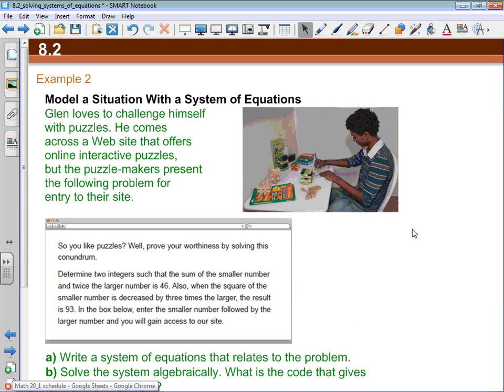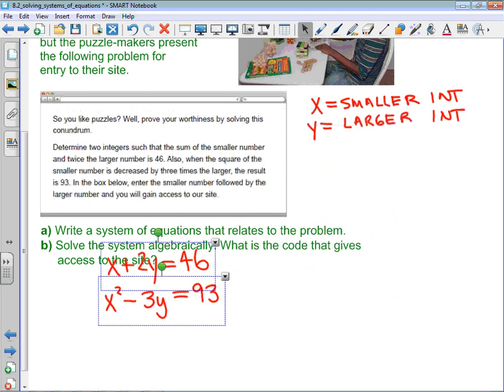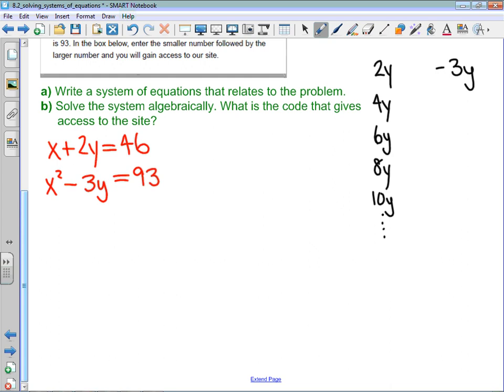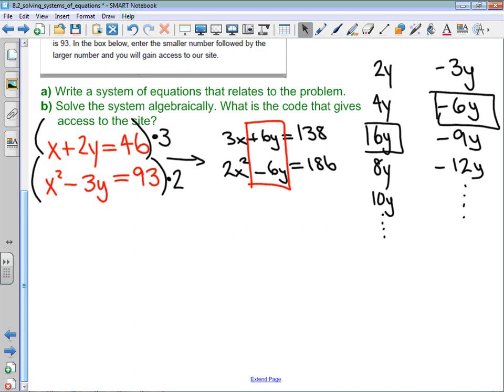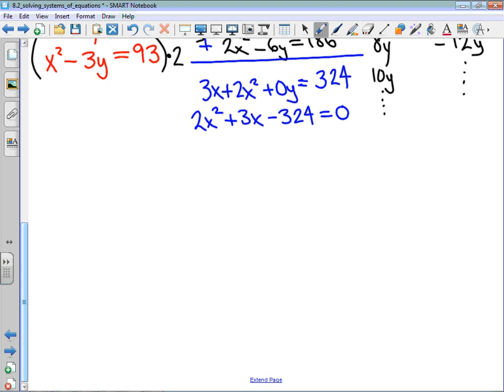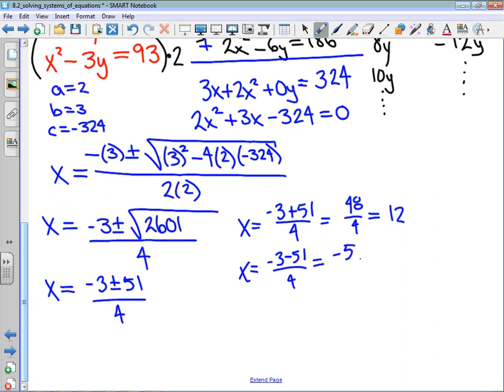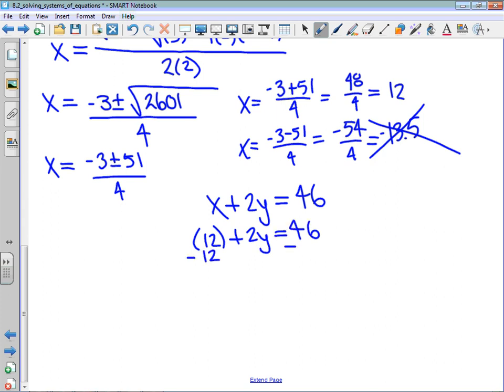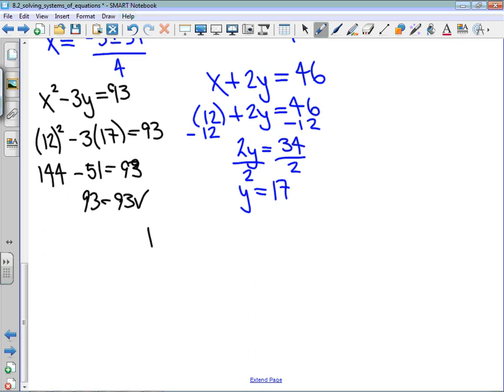8.2 Example 2